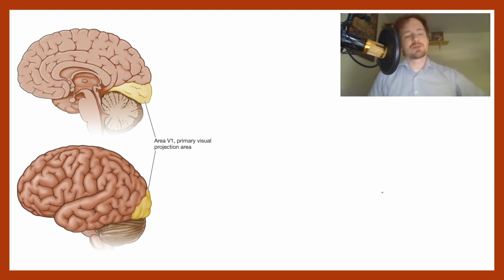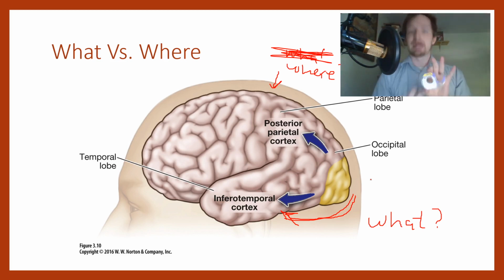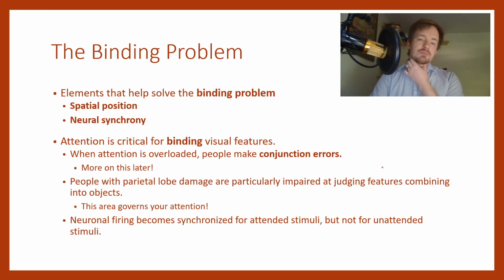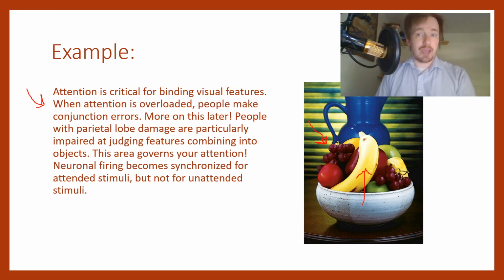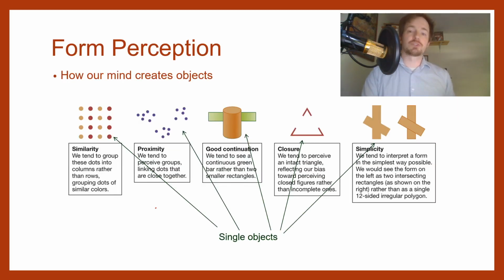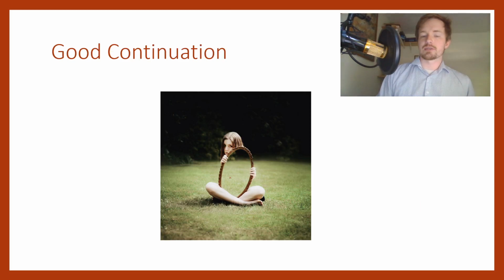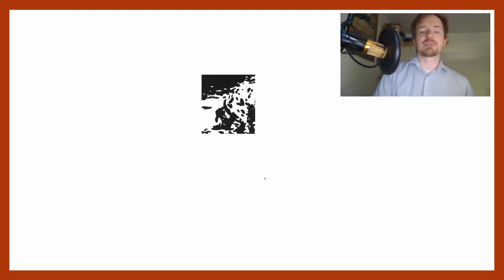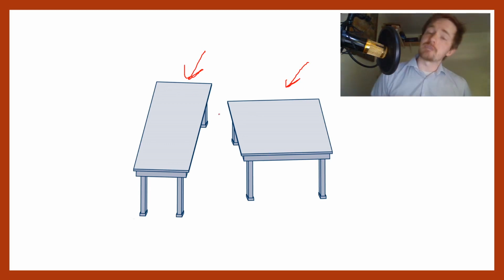PSYC 341 - Chapter 3 - What / Where Pathways